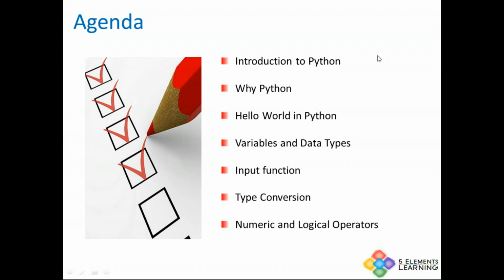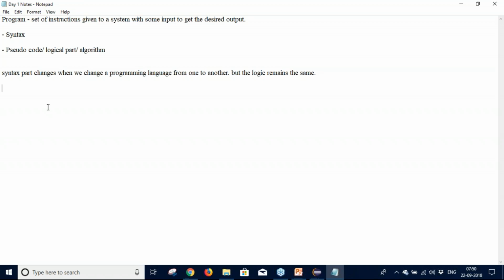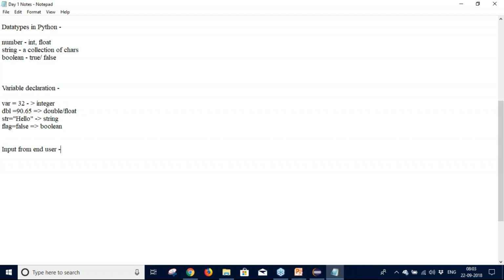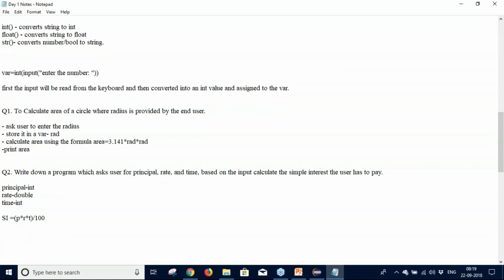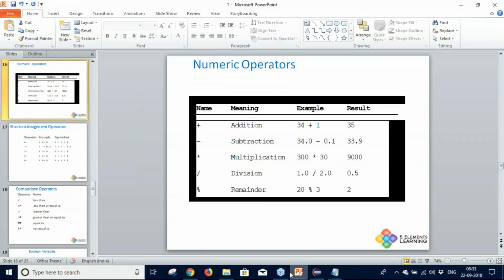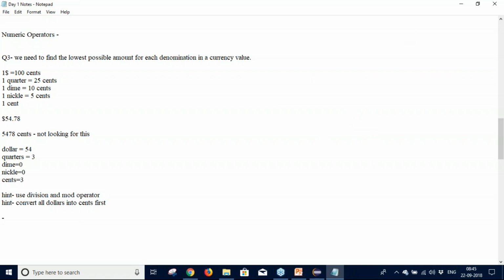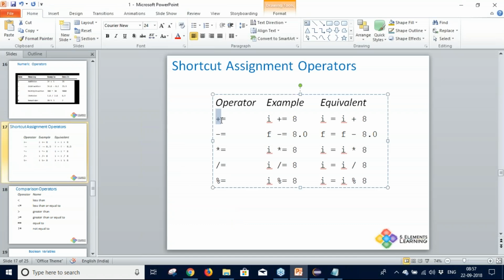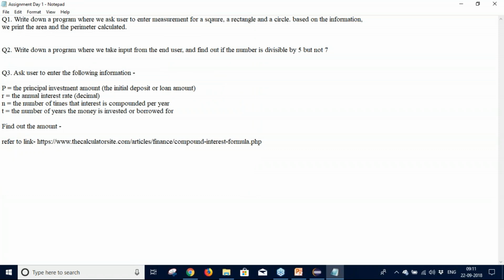Day 1_Appium_Python